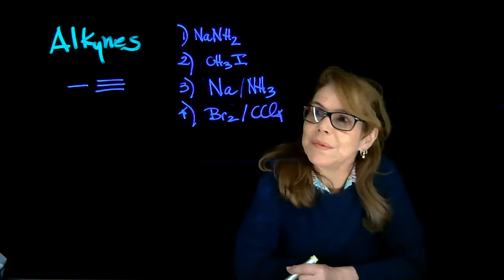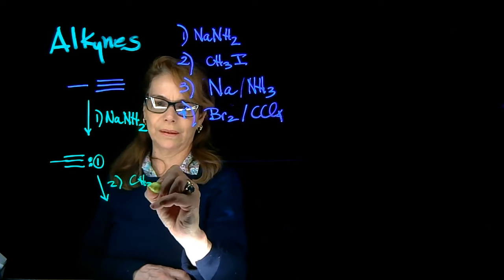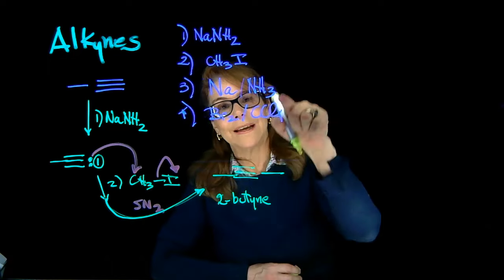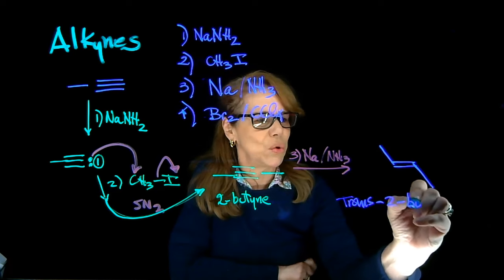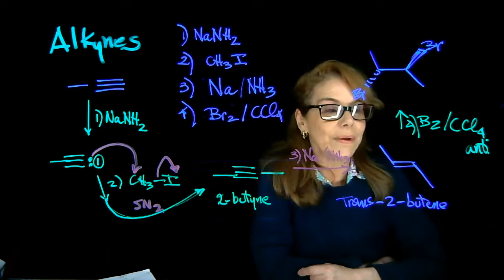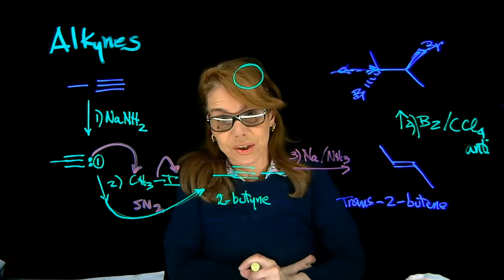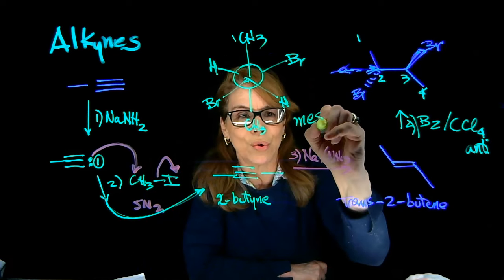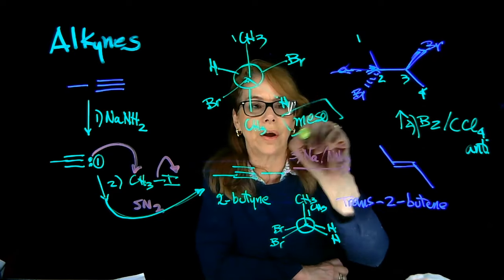Alkyne rxn sequence problem 4 - Dr. Tania CS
Alkyne reaction synthesis problem 4
Synthesis of meso 2,3-dibromobutane.